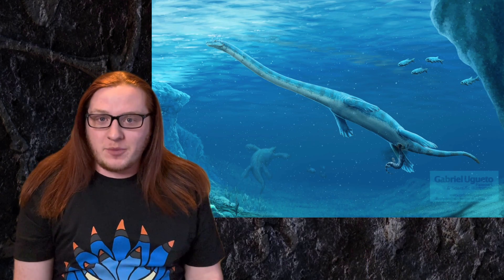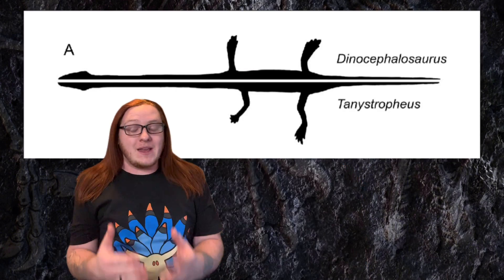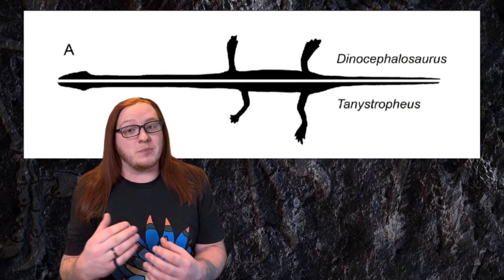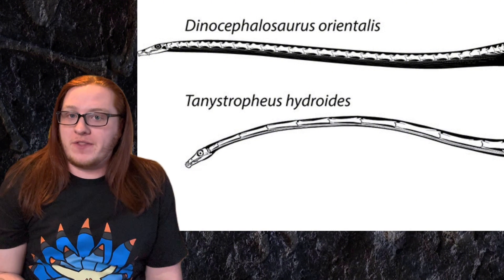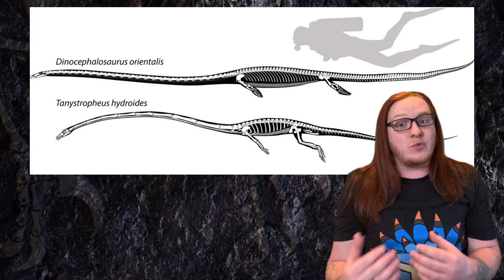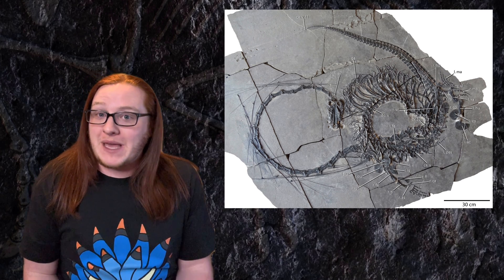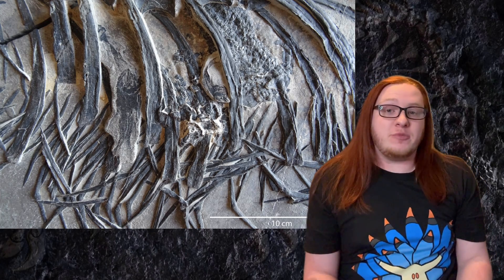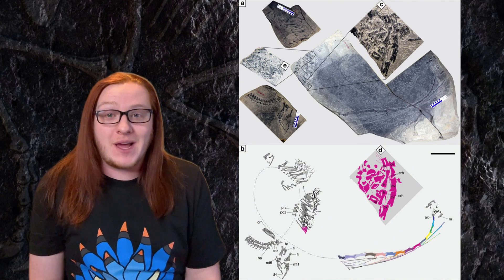The 240 Million Year Old Swimming Dragon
Dinocephalosaurus was a uniquely shaped marine reptile of the early Triassic Period.
Measuring in at around 15 feet in length, over half of that was just its incredibly flexible neck, making it a skilled fisher. Its also represented by some of the most articulate fossils ever found of Triassic animals. Lets talk about it